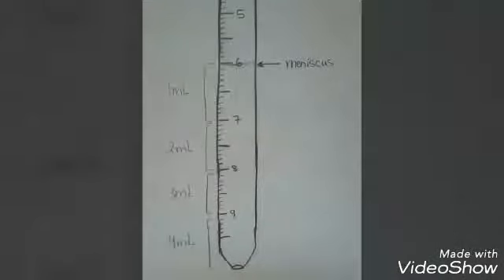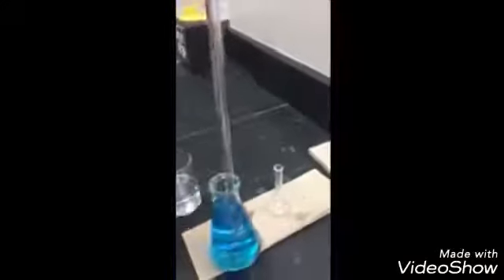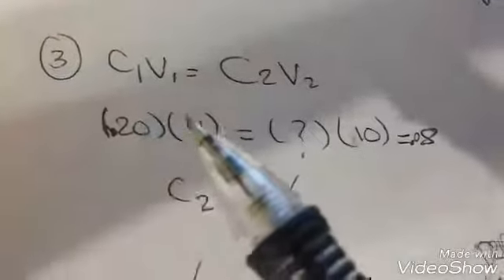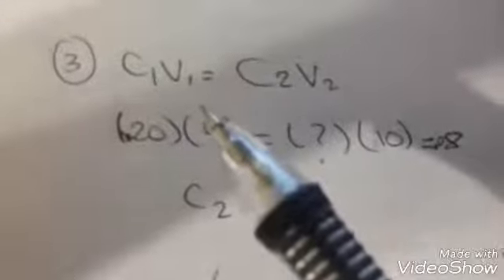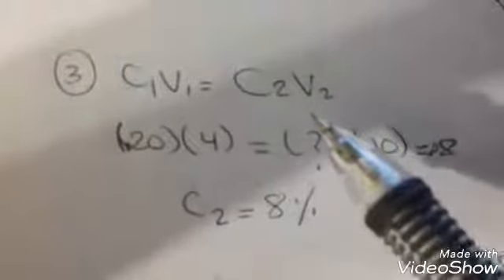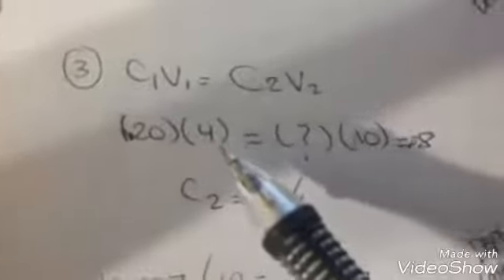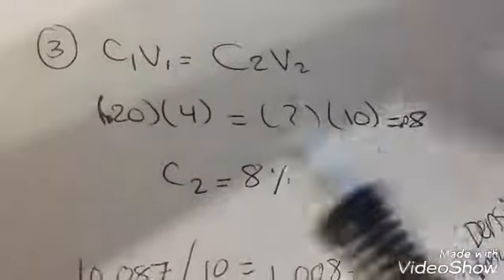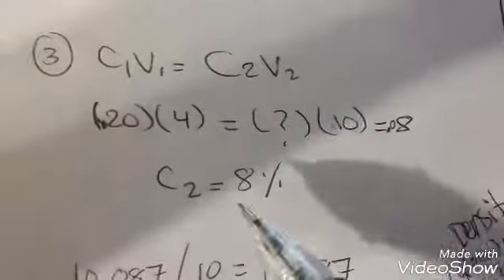CH 116 Dilution Lab - UAB